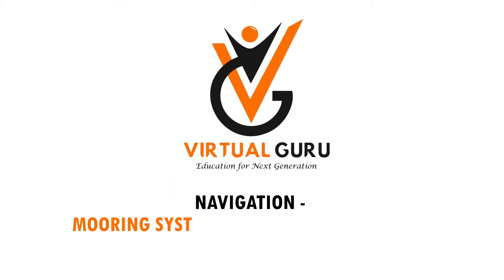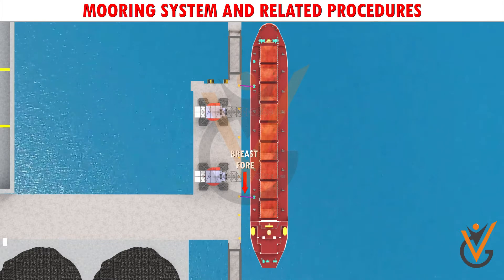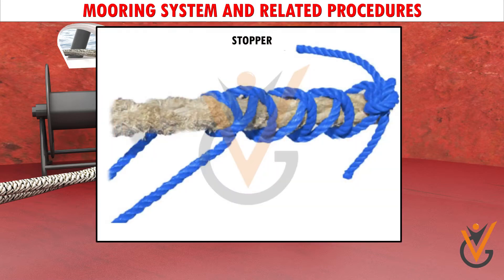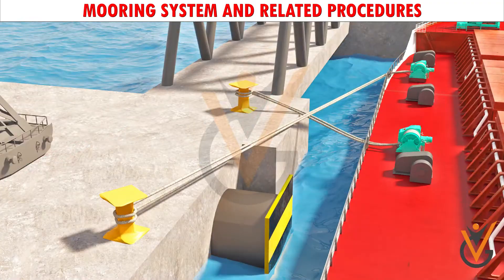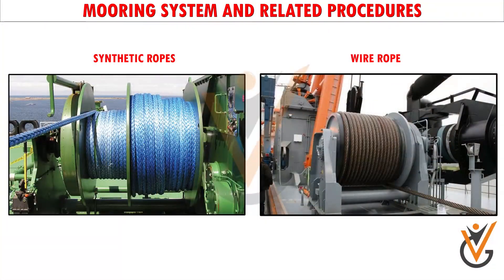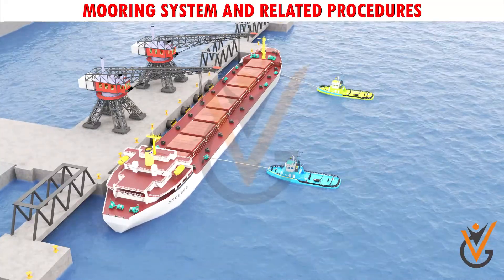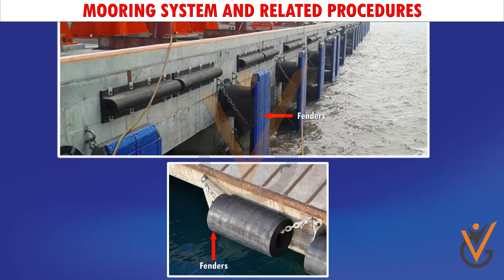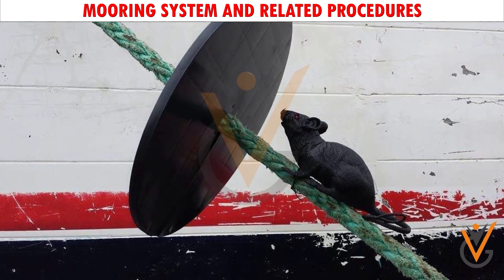Navigation | Mooring System & Related Procedures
Topic Name: Mooring System & Related Procedures